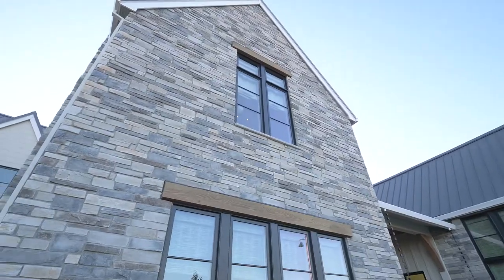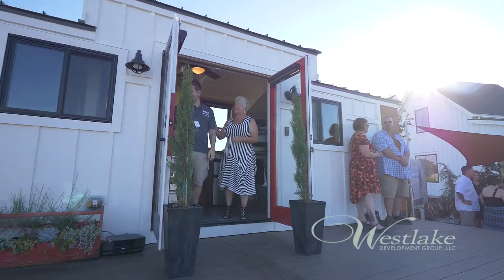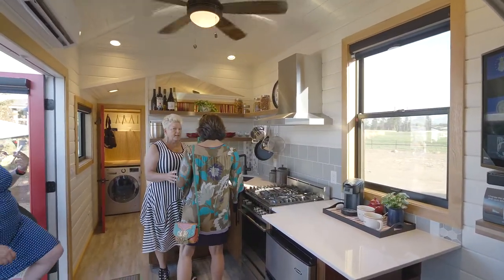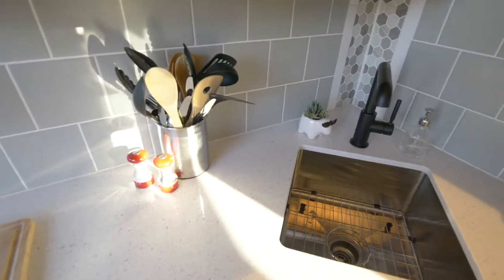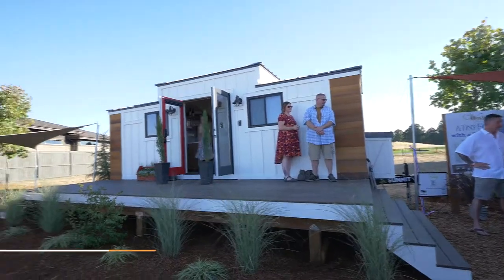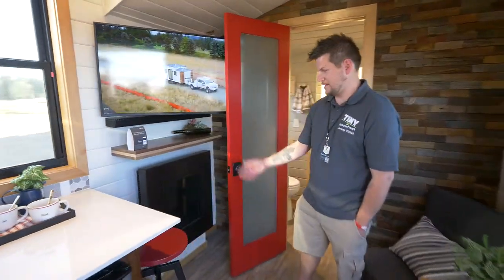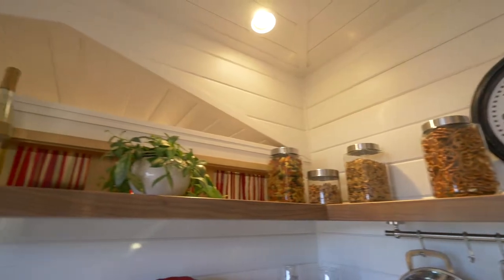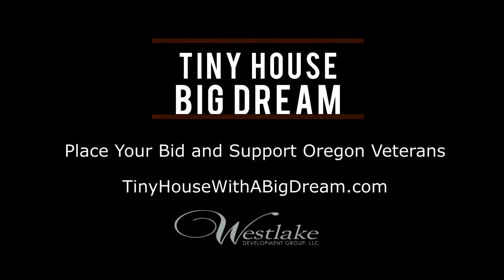Tiny Home with a Big Dream ~ Street of Dreams 2018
HomeStarVideoTours.com

Come visit the Tiny Home with a Big Dream at this year's Street of Dreams! For the first time in its 43 year history, the Northwest Natural Street of Dreams is featuring a Tiny Home, presented by Westlake Development Group. More than 50 companies in the building industry donated their time, labor, and materials to build this tiny home. At the end of the month, it will be auctioned off with all of the proceeds going to help Oregon Veterans.